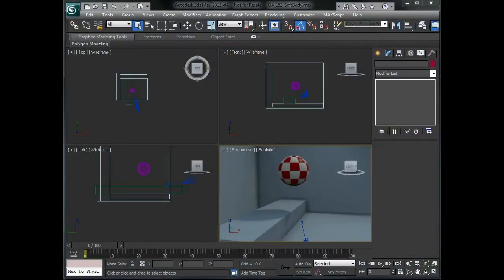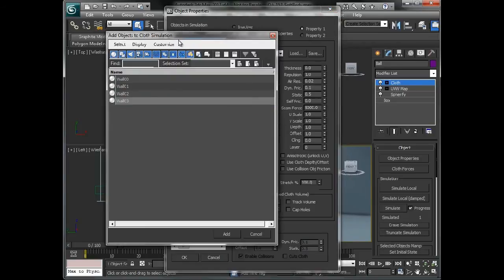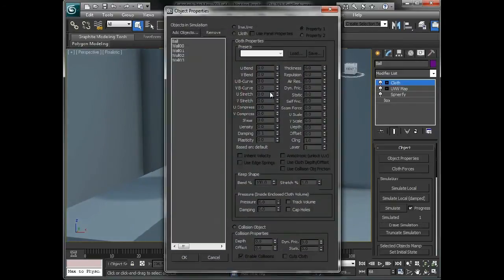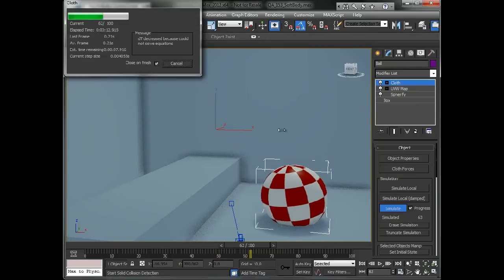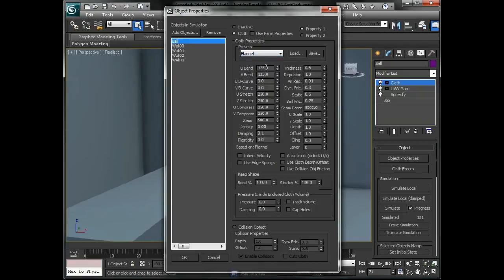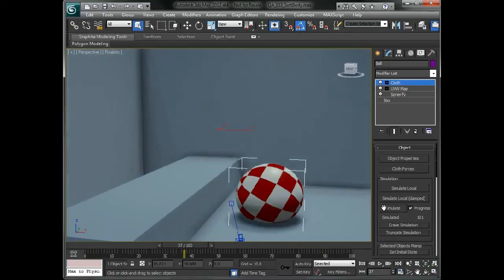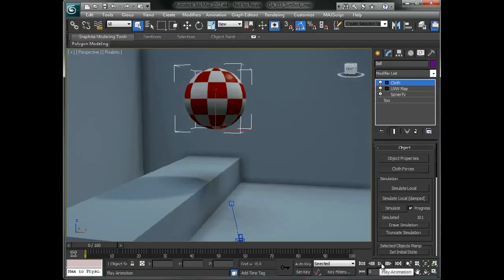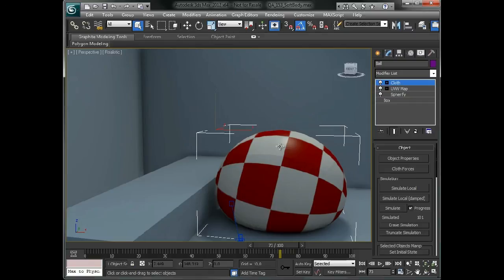Set up a soft body in 3ds Max 2012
Michael McCarthy helps you adapt to a major technology update in the latest version of 3ds Max